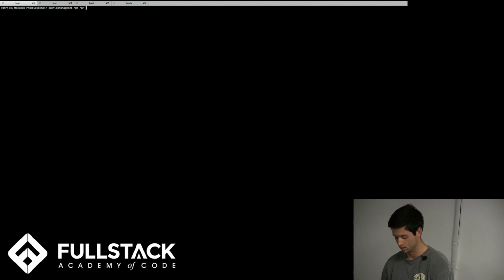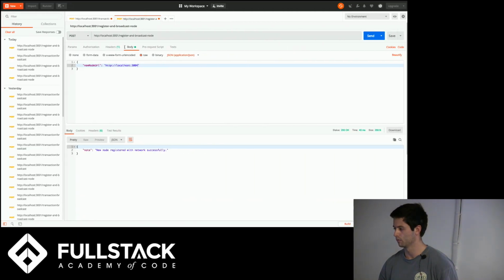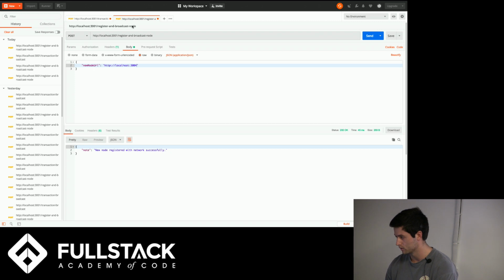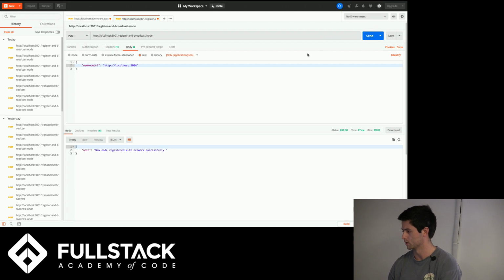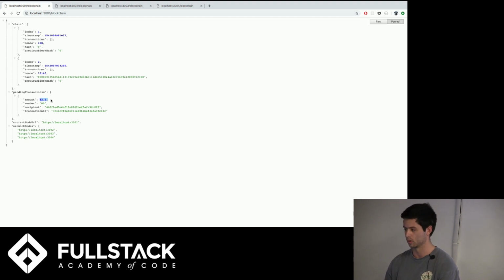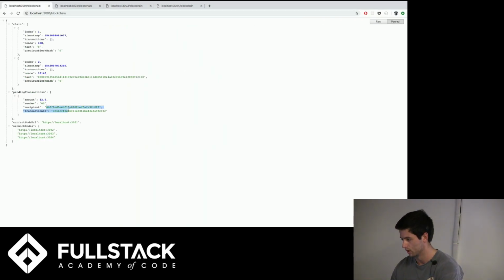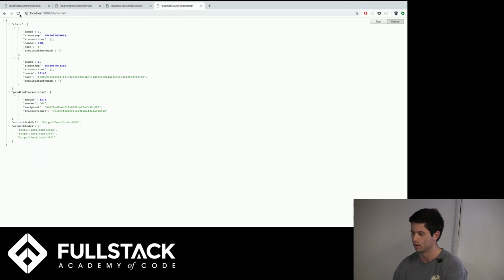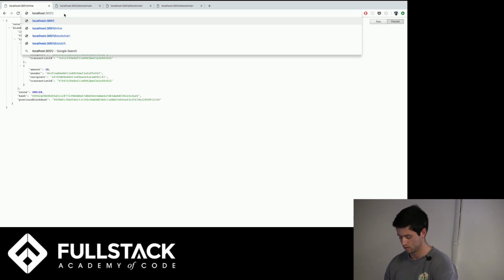Stackathon Presentation: Stackchain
Stackchain is a simplified clone of the data structure that underpins bitcoin. The project includes a representation of the various methods associated with creating a secure blockchain, including mining blocks, creating transactions, hashing data, implementing proof of work and consensus algorithms, and broadcasting these actions to each 'node' in a simulated network.